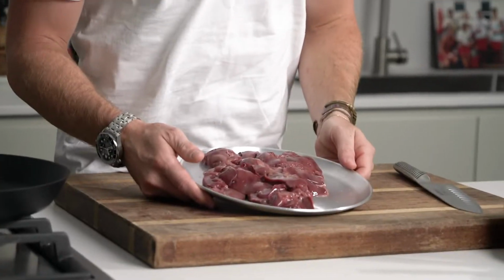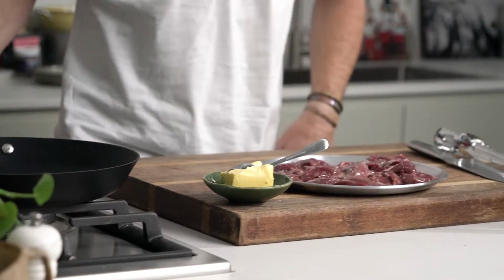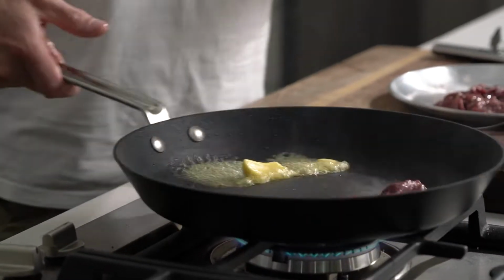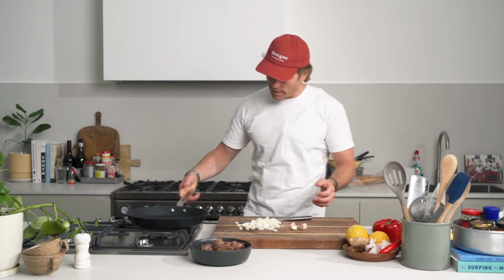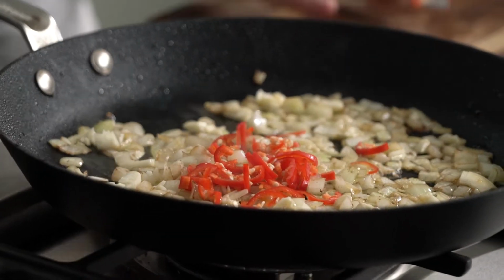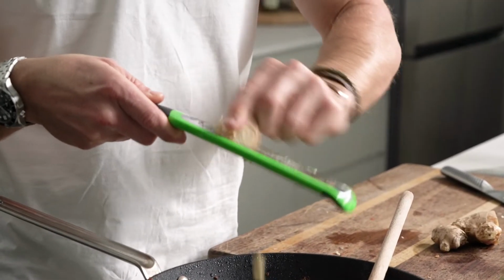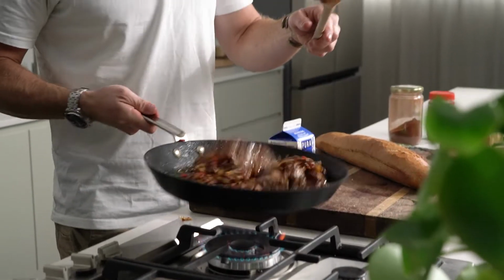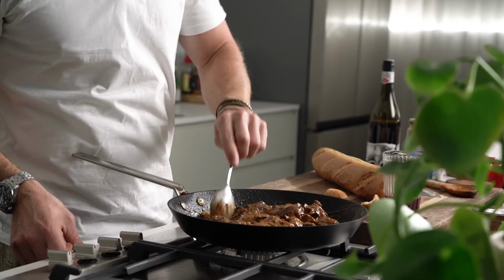Peri Peri Chicken Livers | Hayden Quinn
South African Peri Peri Chicken Livers - a big time hit whenever I visit South Africa and a seriously tasty way to eat more offal!

Hayden